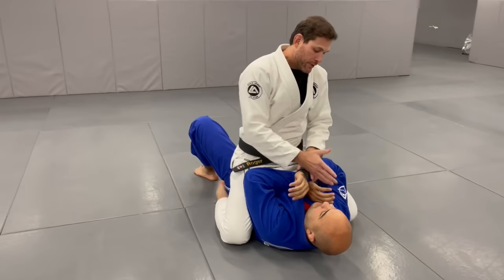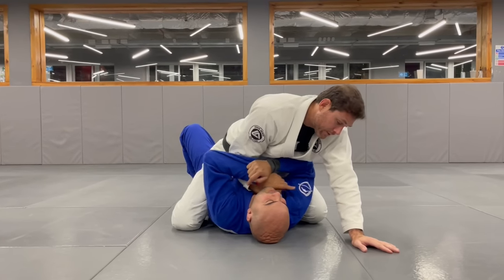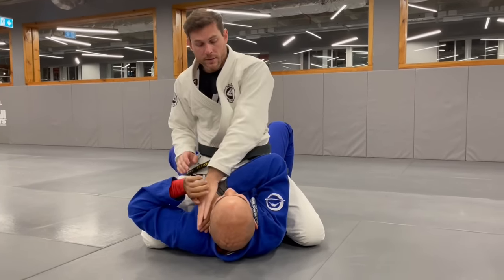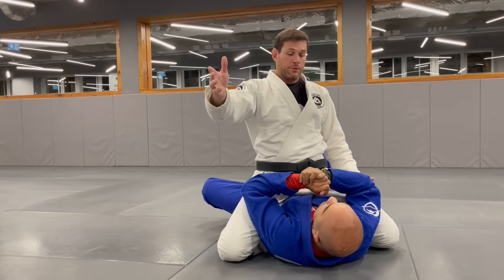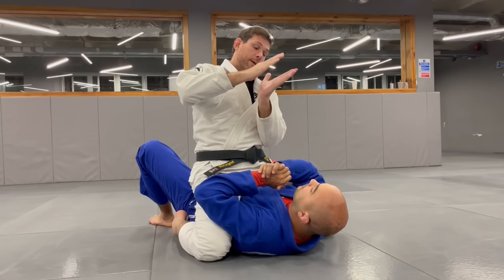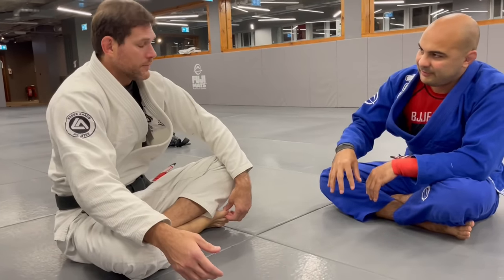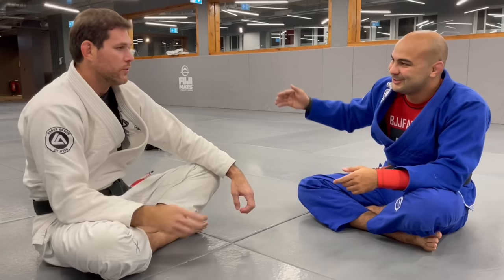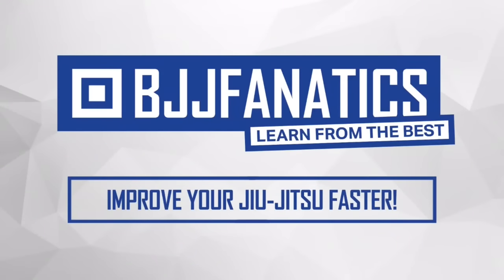ROGER GRACIE Shows How To Do the Perfect Cross Choke From Mount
Roger Gracie Explains How To Do the Perfect Cross Choke From Mount
Roger Gracie teaches How To Do the Cross Choke From Mount, in this Jiu-Jitsu training video.